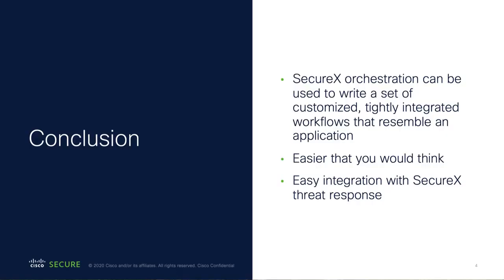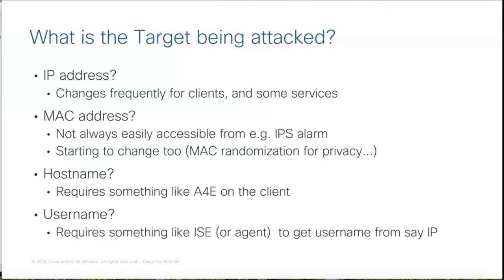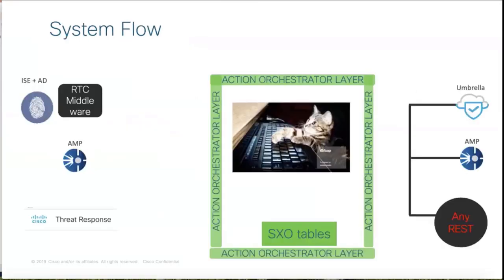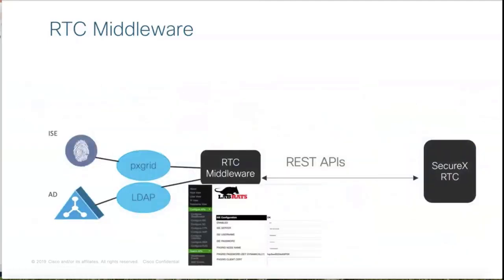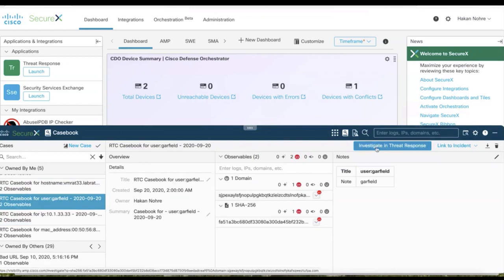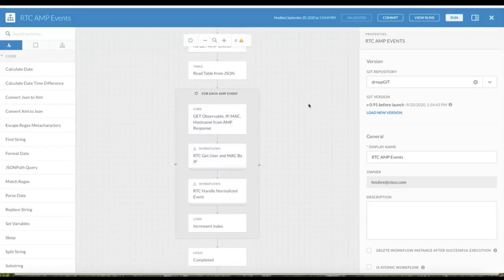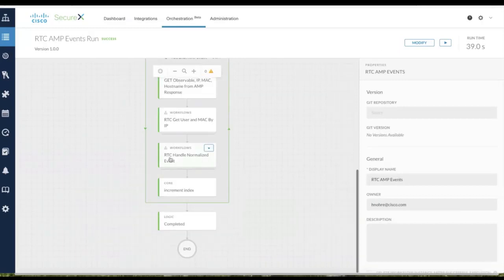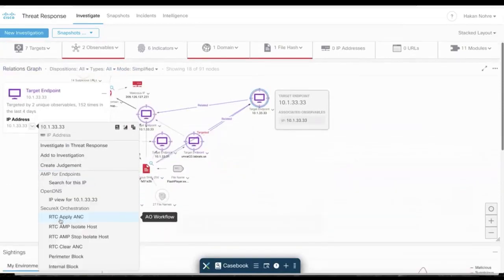Rapid Threat Containment using SecureX Orchestration. Ep.4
Implementing Rapid Threat Containment as a Service (RTCaaS) using SecureX
Presented by Hakan Nohre, Cybersecurity Technical Solutions Architect